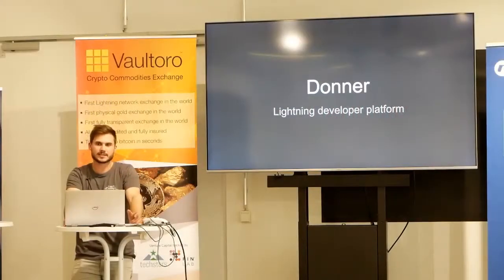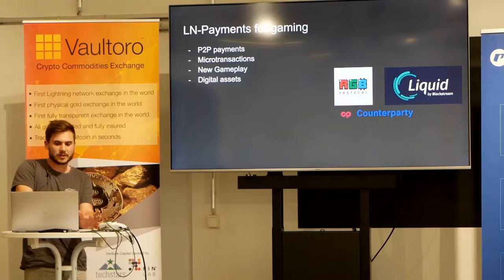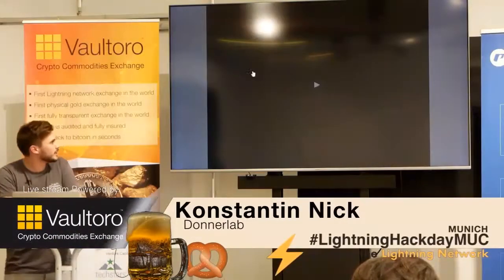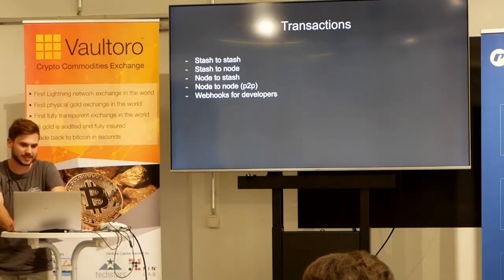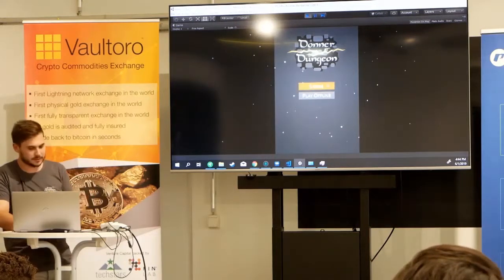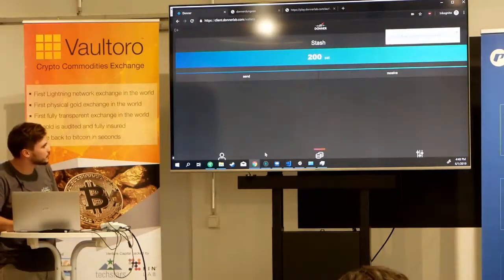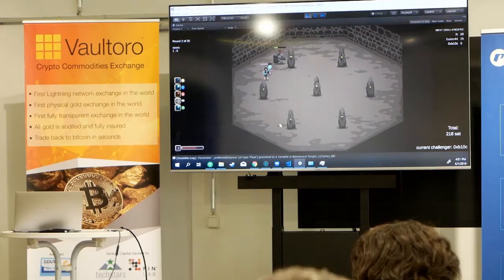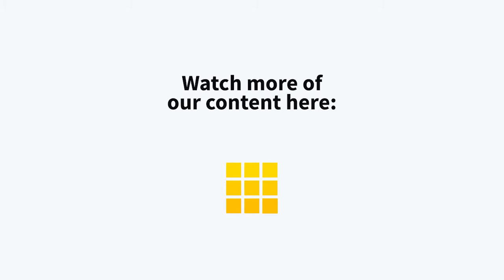Konstantin Nick “Donner a developer friendly platform for lightning transactions”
VC focusing on Lightning network startups
high liquidity, high capacity channels to merchants and enterprises
seamless Bitcoin Lightning Network usage
Why use tether when you can trade-in and out of insured and audited physical gold bullion.